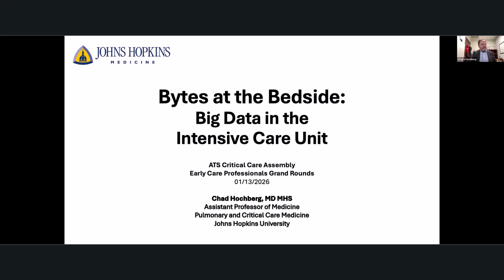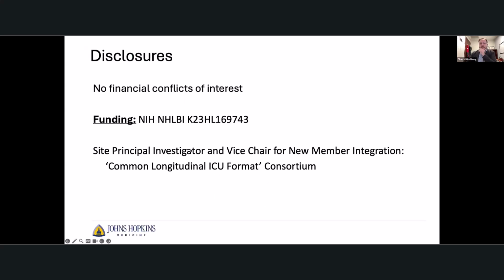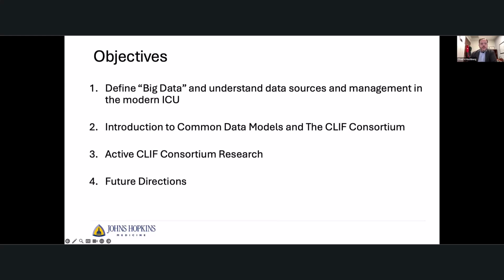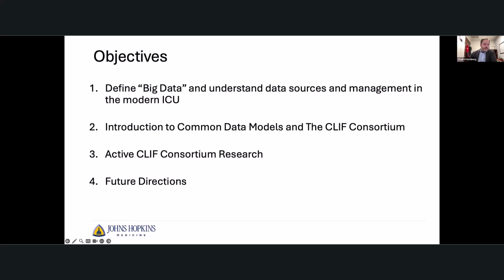CCA Early Career Professionals Virtual Grand Rounds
Two ATS Critical Care Assembly Early Career Professionals speakers, Kathryn A. Connell, PhD, RN, CCRN, and Chad H. Hochberg, MD, MHS, will deliver grand rounds based on their active research.